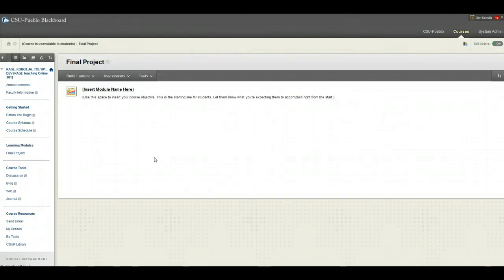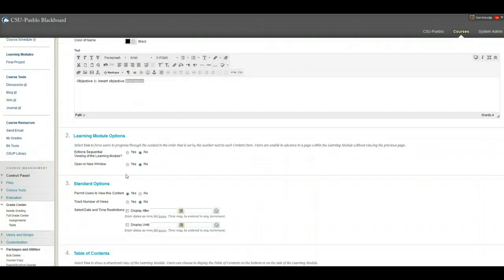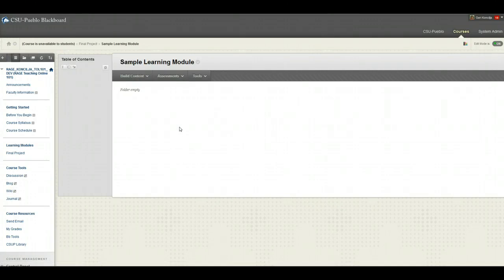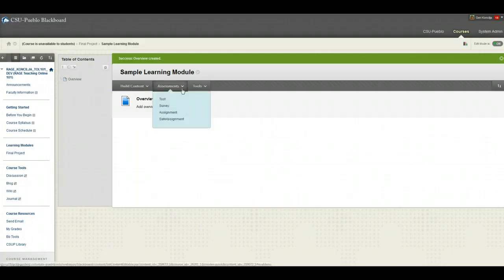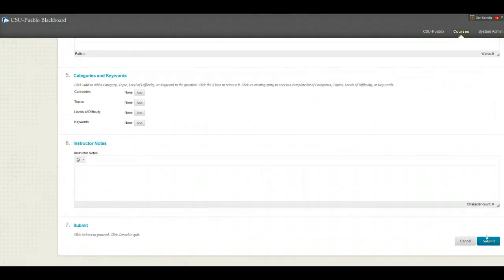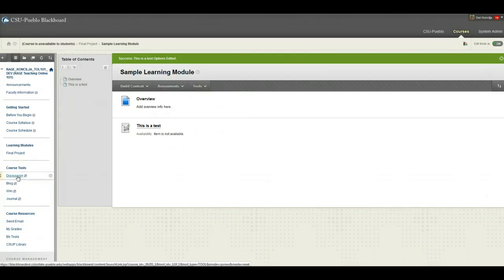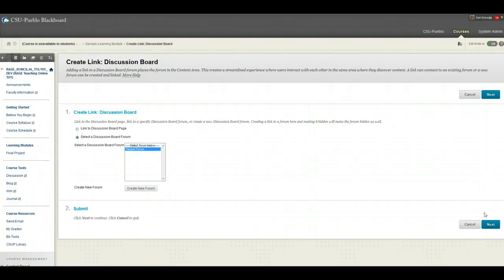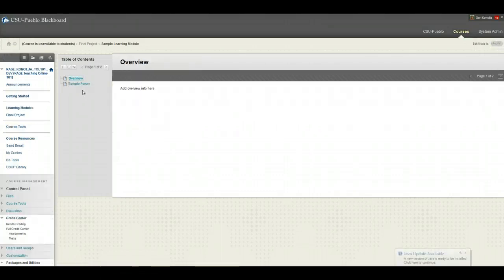Creating a Learning Module in Bb